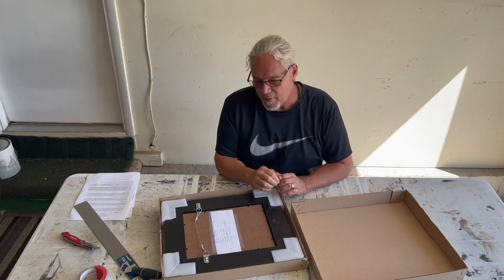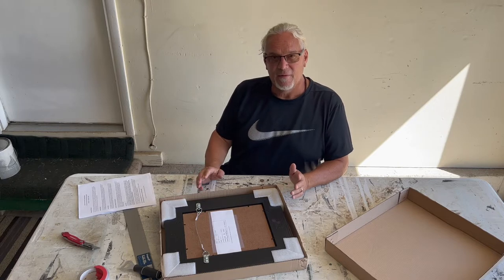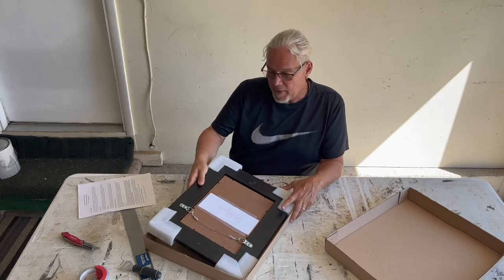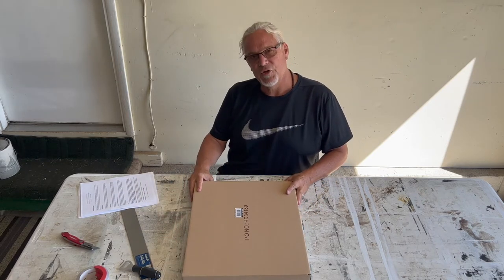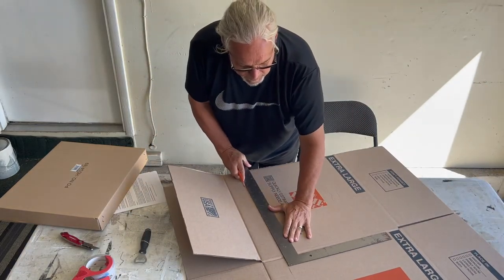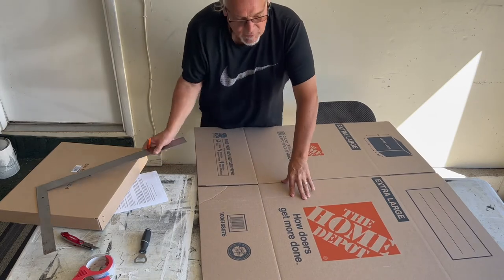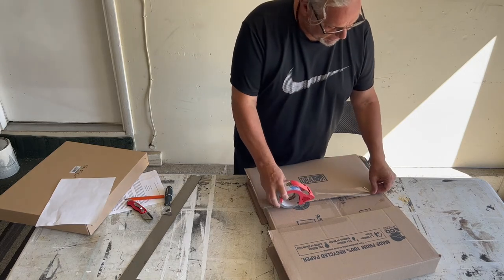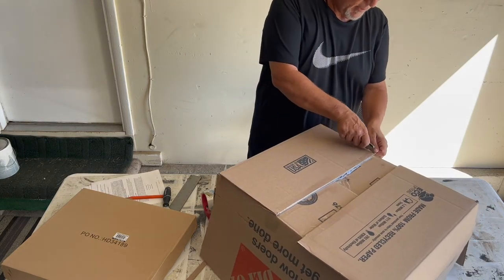How to mail your painting to an art show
I will show you the steps of preparing your painting for mailing to an art show and some of the costs you may incur. You will need to protect your painting and also follow all of the details the show is asking for. May even need to create a low-cost box to mail your painting in. I will show you that also.

Please visit DarylUrig.com to see my paintings, workshops, and three painting books: Painting Knife Explained, Plein Air Painting for Everyone, and Tips for a contemporary painter. Enjoy :)